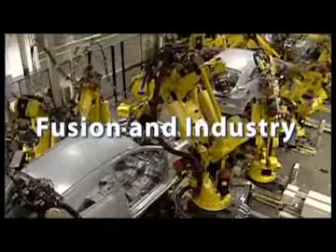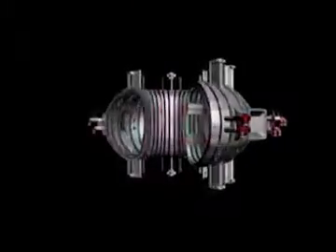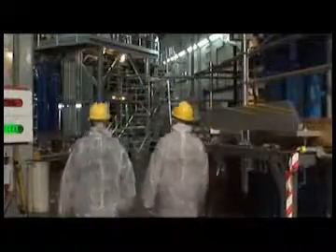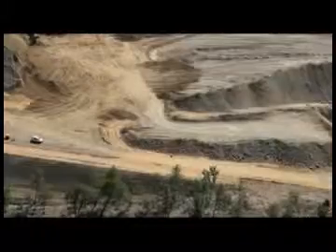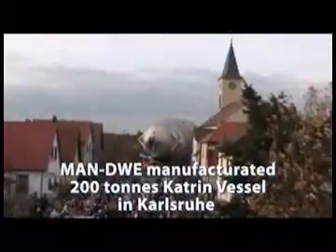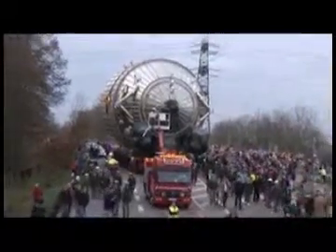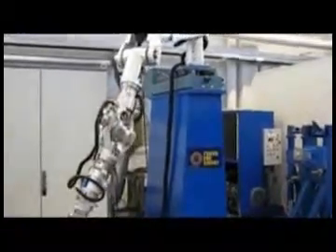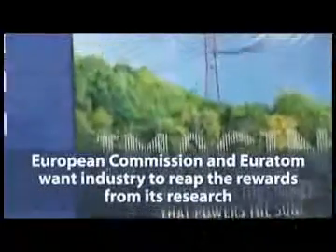EURATOM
Please join our Facebook group dedicated to European science and technology projects!